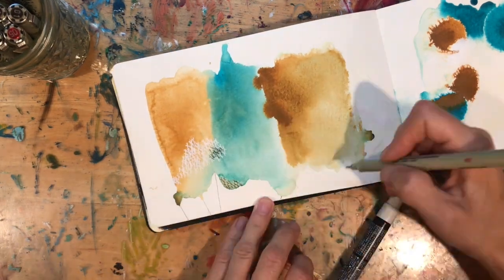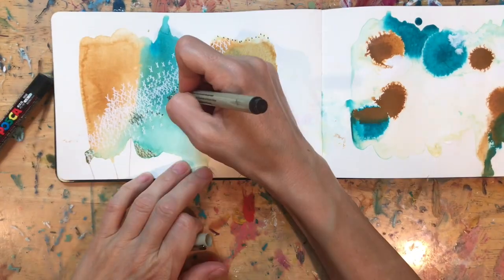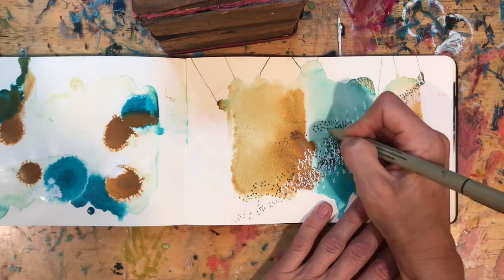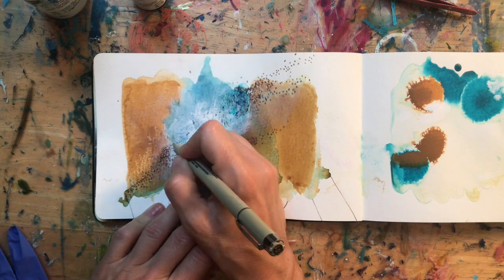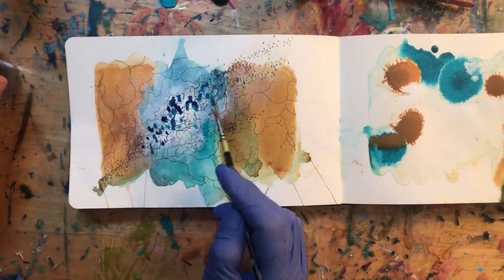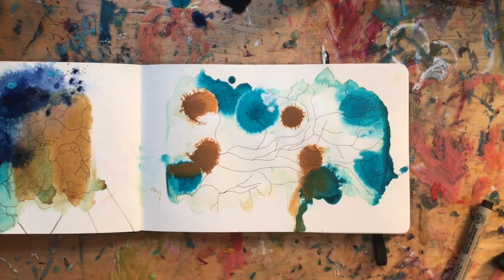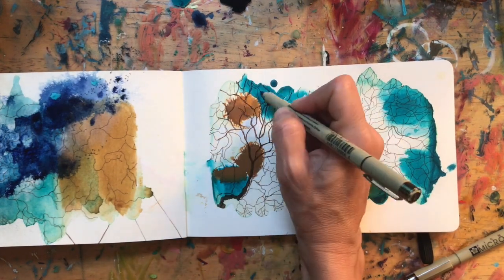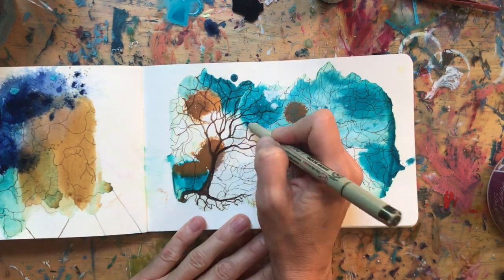Fluid Art Journaling Pages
Using high flow acrylic paint in my journal is one of my favorite ways to work. I let it drip and bleed to create a unique base, and then I draw, doodle, write, and discover what wants to emerge on the page. I will walk you through the process of how I find the images that wanted to emerge on the page. See below for my materials list, and links where you can find me! XO -  Amy

Moleskine Watercolor journal
Golden High flow acrylic paint, White
Golden High flow acrylic paint, Indigo
Golden High flow acrylic paint, Teal
Golden High flow acrylic paint, Nickel Azo Yellow
Micron pen in Sepia
White Posca paint pen